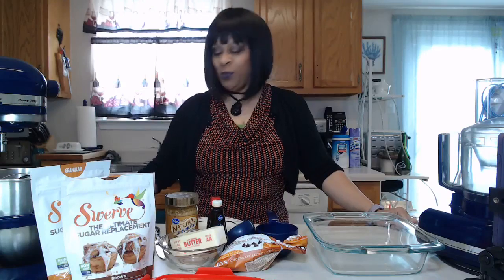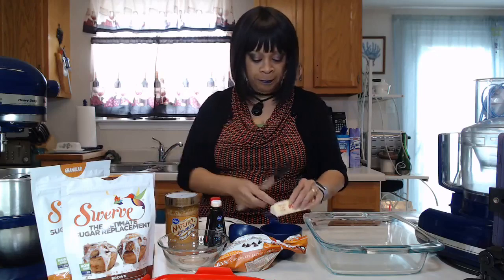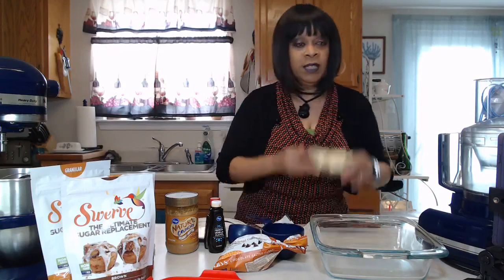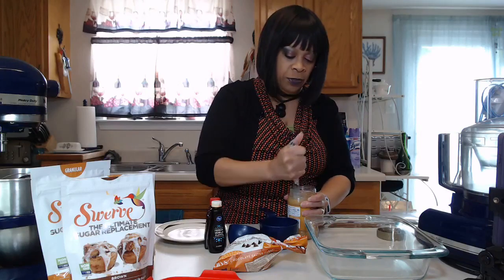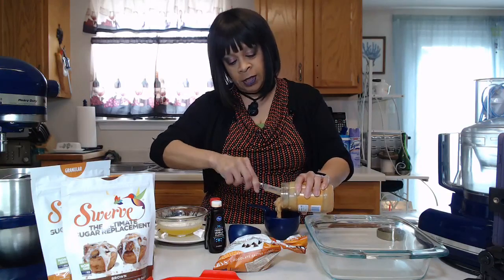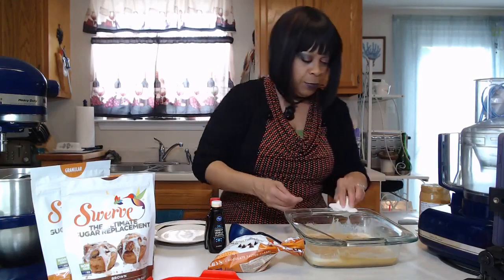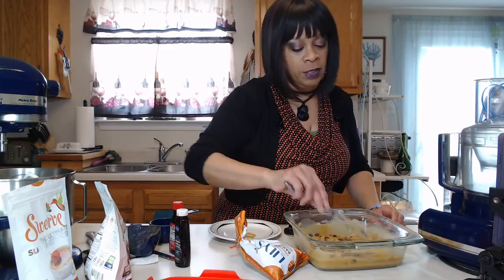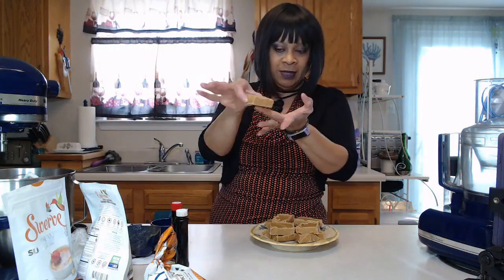Keto Peanut Butter Fudge 👻🎃🍬!!!!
👻🎃🍬Happy Halloween It’s that time of year! Here is a treat for the party or while you watch movies and chill this weekend. Don’t forget to check out my links below to keep up with what is new and happening with TINA the KETO COACH!

📰📰📰Extra Extra Read all about it! I am now on a streaming network called, North East Streaming Entertainment & Info.

🎧📻If you can’t watch FRIDAY NIGHT TREATS with TINA, catch me on audio on I-Heart, Spotify, Apple, and Pandora via North East Streaming Sports

💥💥Remember, every Friday at 1:00PM Eastern, FRIDAY NIGHT TREATS with TINA

The berries 🍒that you see as my logo, are from unsplash.com, the photographer 📸 is Timo Volz
Always consult your physician before beginning any exercise and/or weight loss program. This general information is not intended to diagnose any medical condition or to replace your healthcare professional. Consult with your healthcare professional to design an appropriate exercise and/or weight loss prescription.